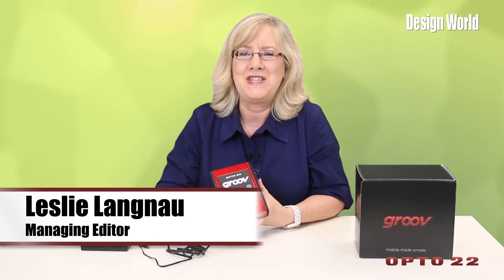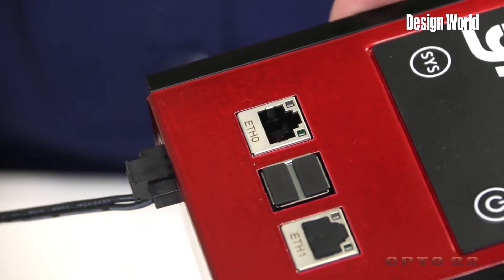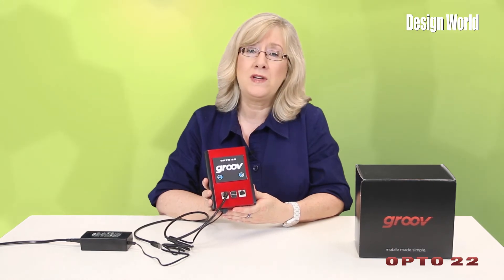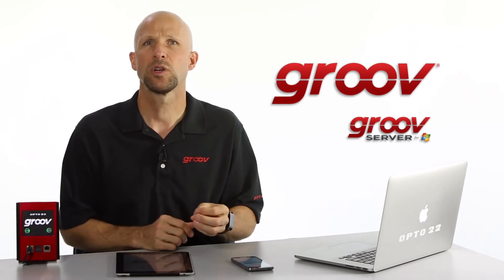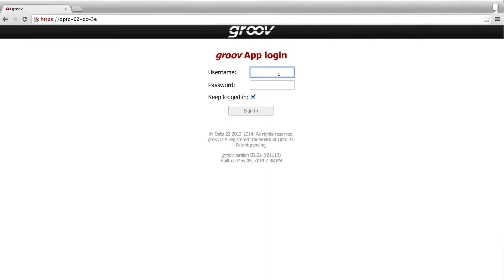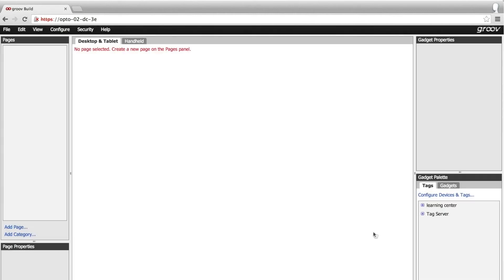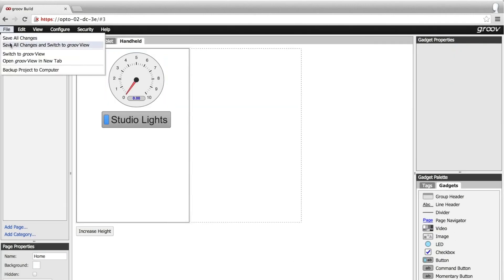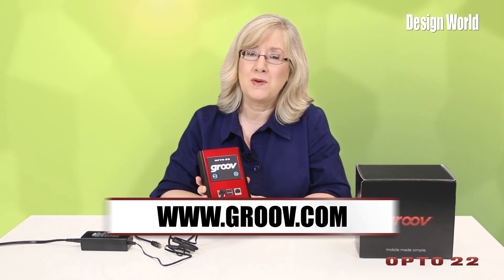Product Spotlight - Opto 22 GROOV-AR1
Groov delivers mobile access to automation systems anywhere.

The second-generation groov industrial appliance, the groov Box, GROOV-AR1, distributes automation systems to mobile devices faster, handles a wider operating temperature range, and comes in a smaller footprint.

The groov Box hosts groov mobile operator interfaces for virtually any automation system. You simply connect your automation system to groov, and then connect a nearly unlimited number of mobile devices to it through either a web browser or an app interface. This allows each mobile device to interact with the automation system in a manner you select.